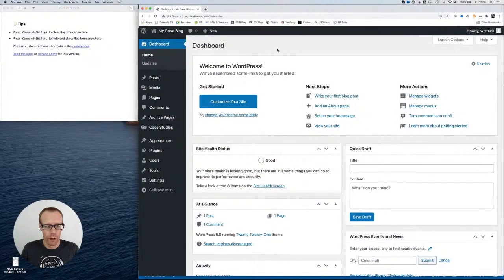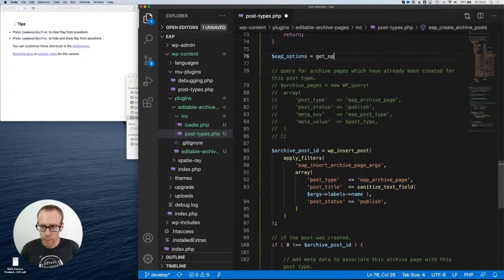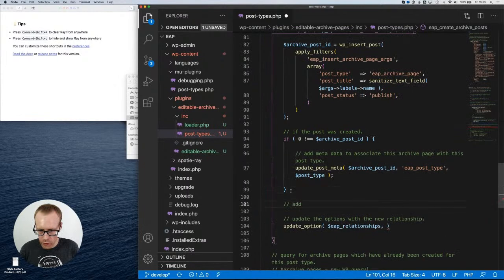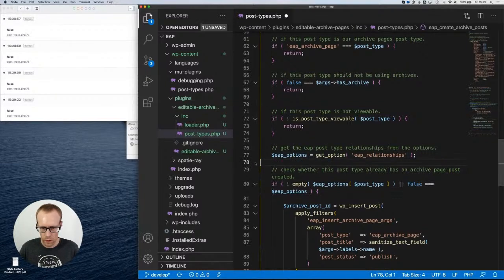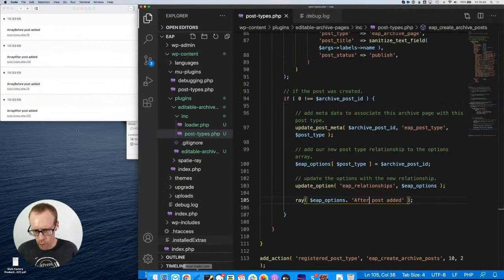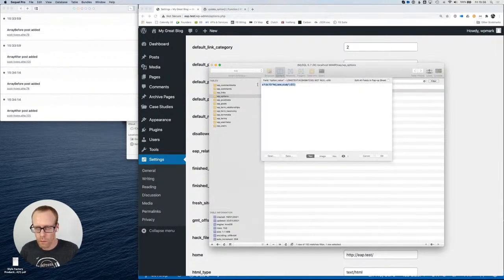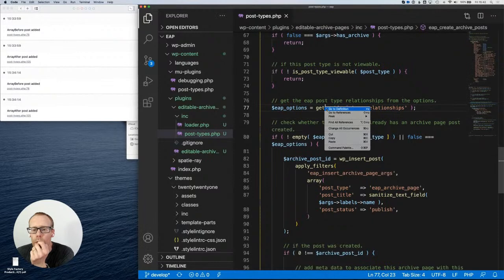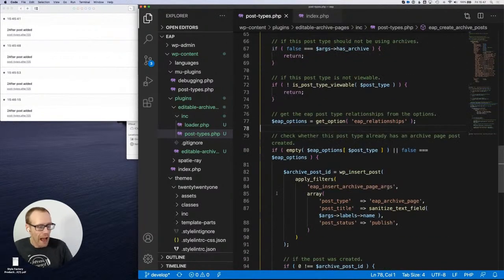LIVE WP Plugin Development - Part 3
I am going to build a WordPress plugin live, over the course of a number of live coding sessions, live on YouTube.

This is part 3 were we will continue writing WordPress plugin code and debugging some of the issues from part 2.

If you haven't seen the first two videos in the series you can catch them here: